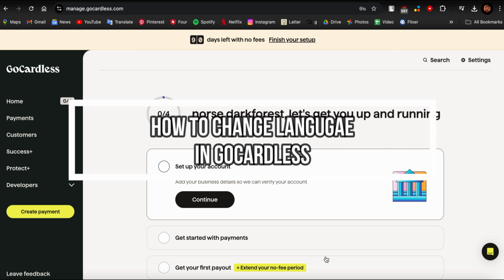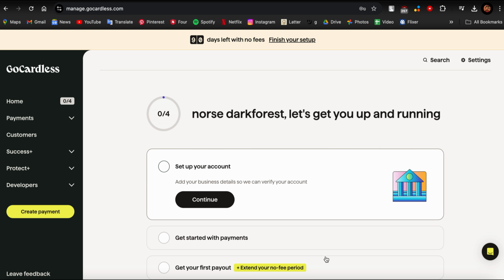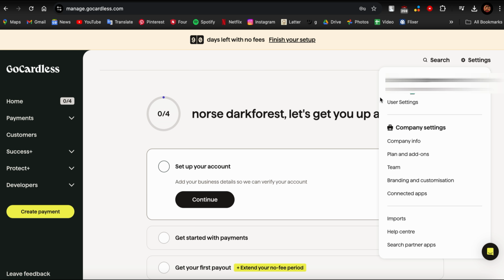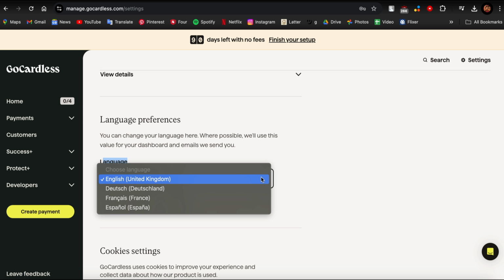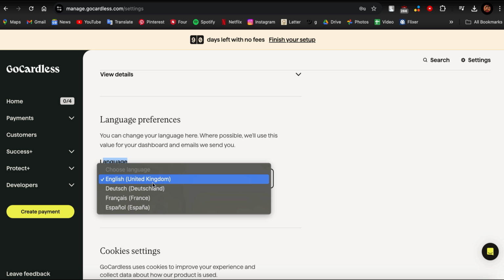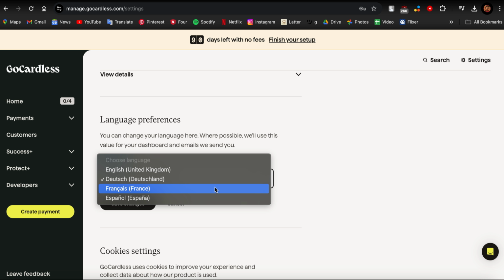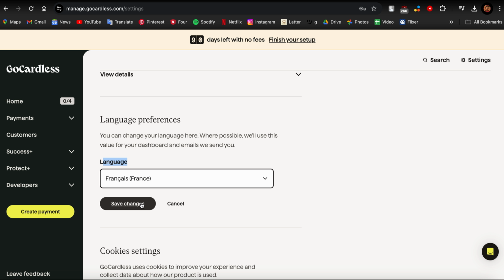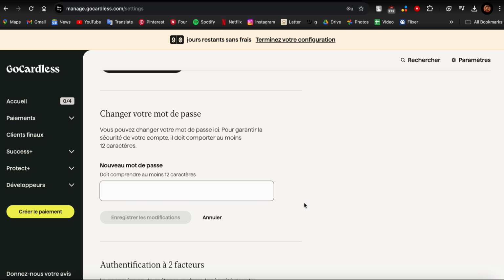How to Edit Language on GoCardless (2024) | GoCardless Language Setting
In this tutorial, you'll learn how to change the language in GoCardless step-by-step. We'll guide you through the settings so you can switch to your preferred language with ease. By the end of this video, you'll know exactly where to go and what to do to update the language on your GoCardless account.